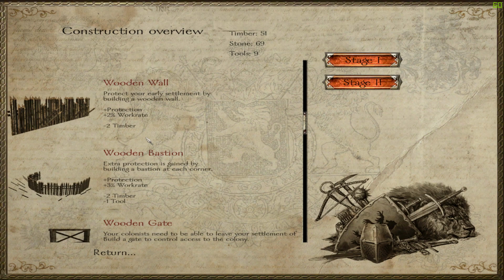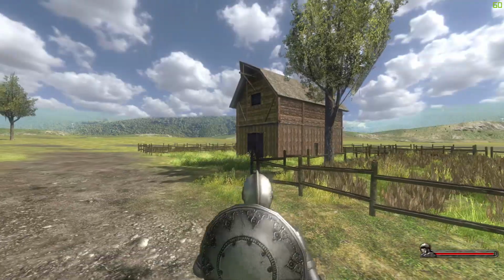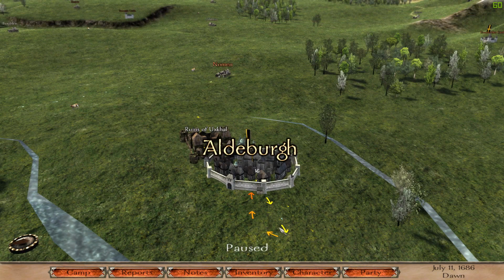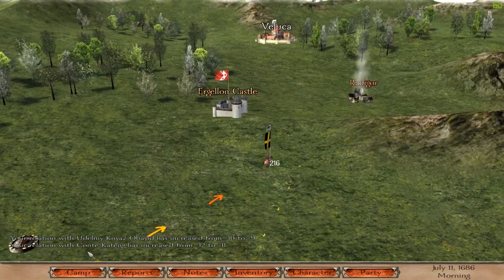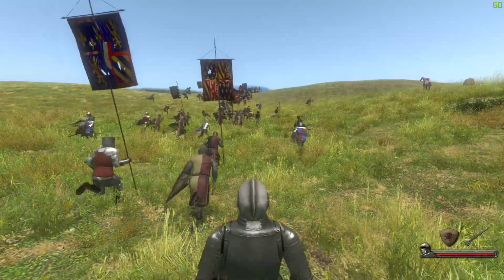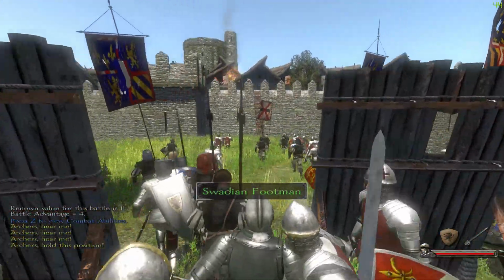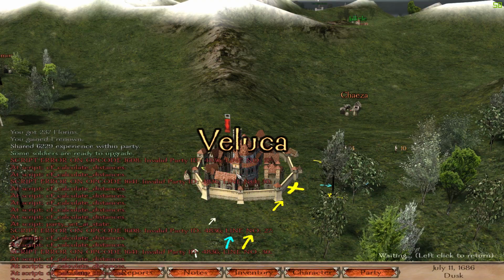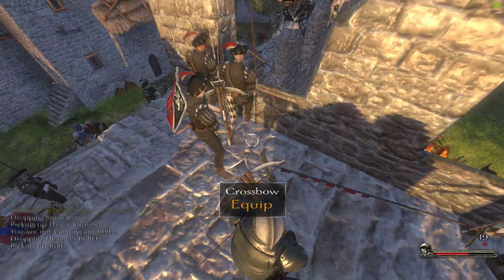Nova Aetas - S02 - Part 3